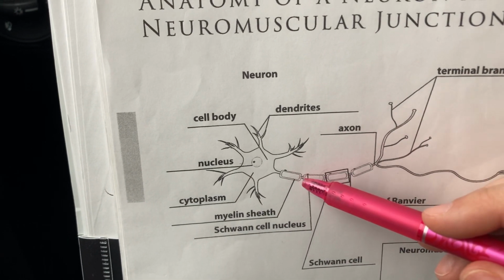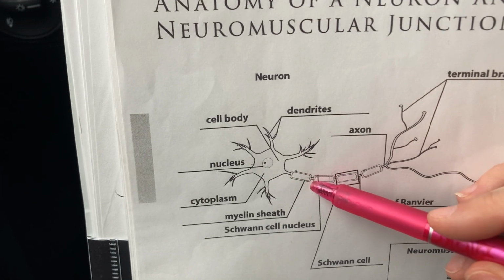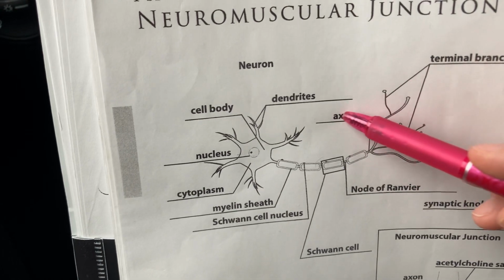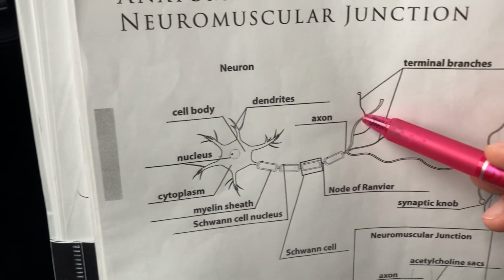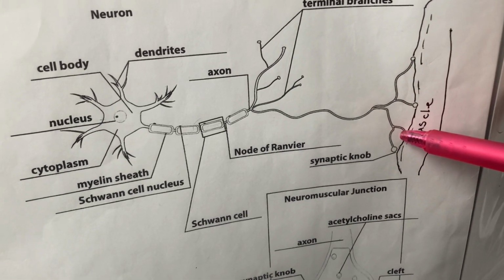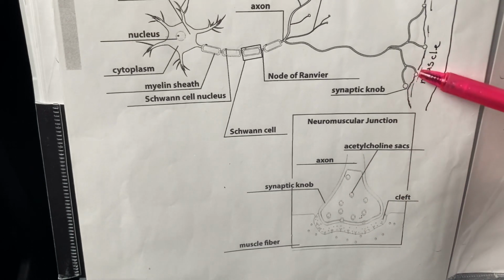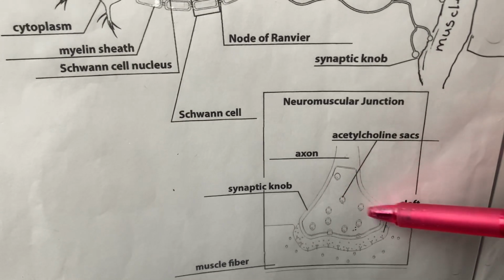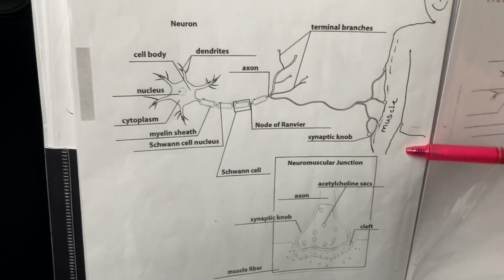Ana Tomy’s Travels - Neuron and Neuromuscular Junction - Challenge A - Science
A story of Ana traveling through the anatomy of the neuron and neuromuscular junction with easy-to-remember events that will jog your student’s memory!